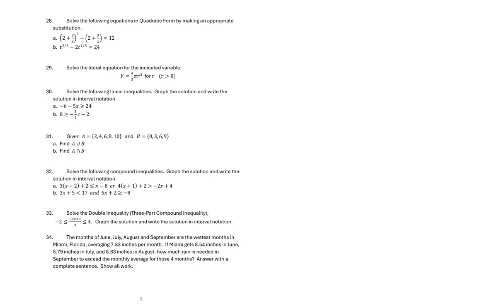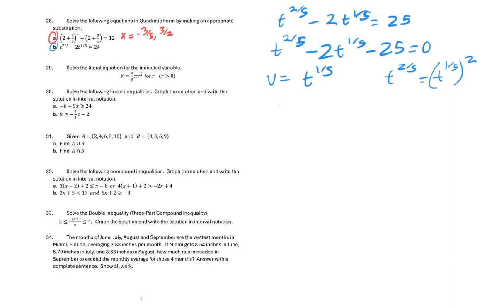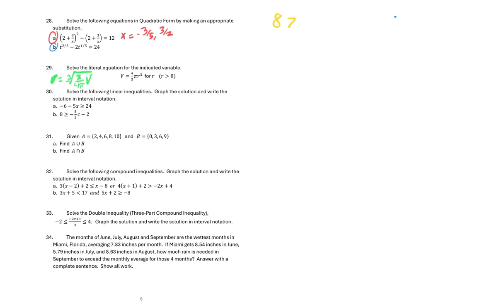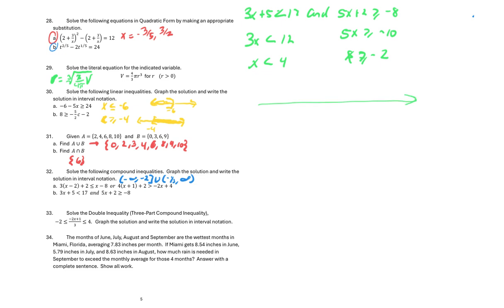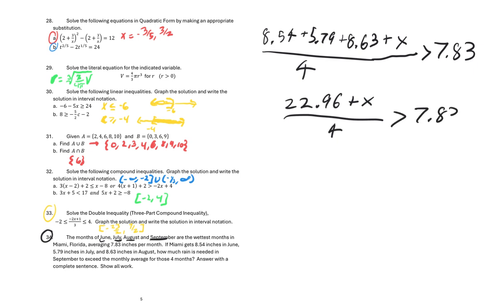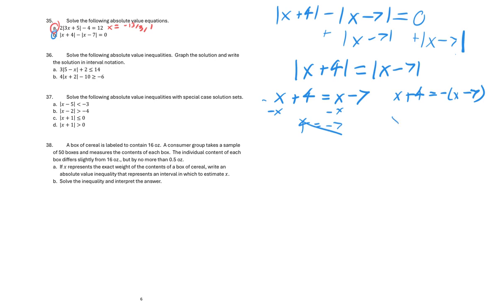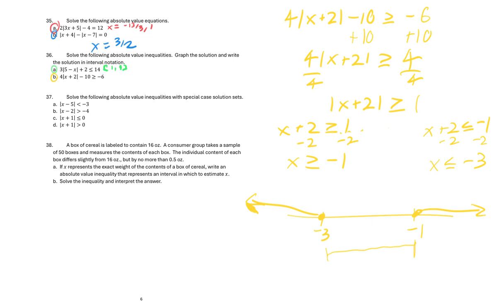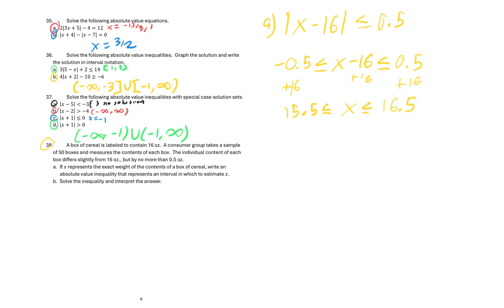College Alg Ex1 Rev SP25 part 3